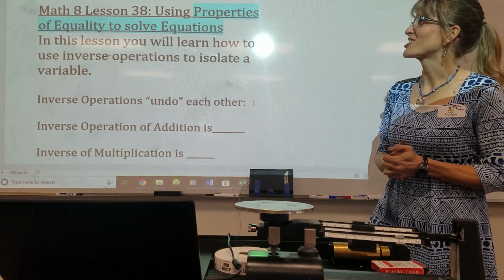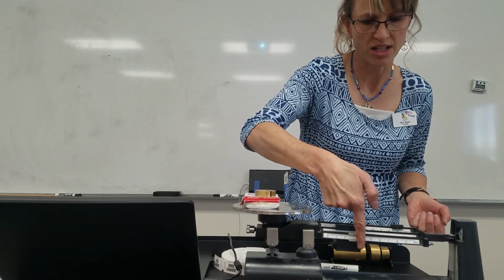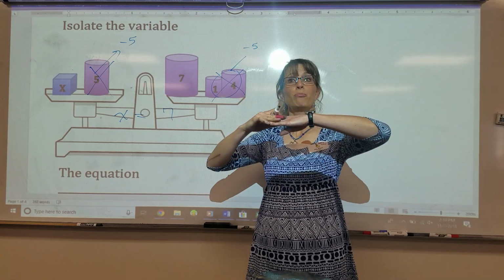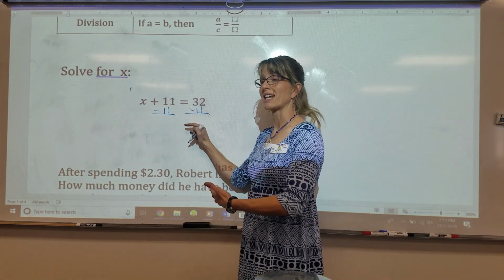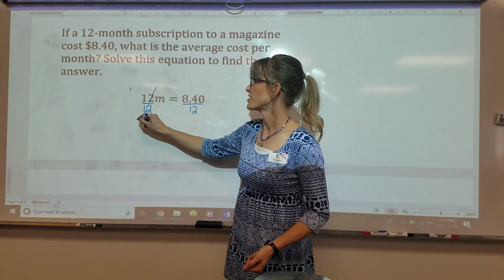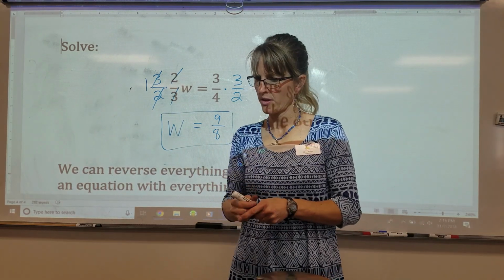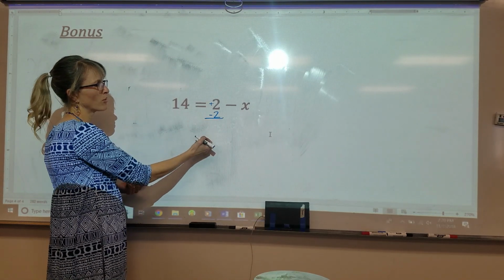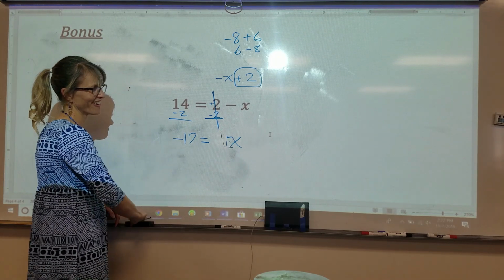L38 Using Properties of Equalities to Solve Equations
In lesson 38 you will learn how to use inverse operations to isolate a variable and solve an equation. Mrs. Boone teaches this 8th grade math lesson to a live classroom using direct instruction. Welcome to class!